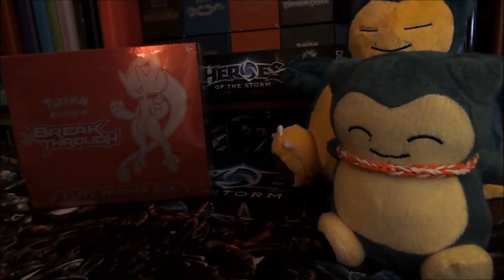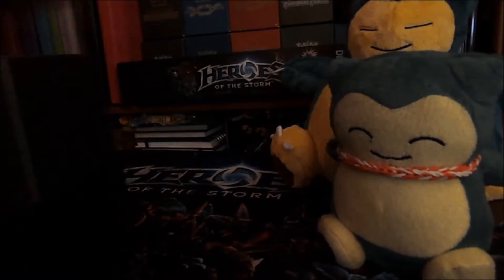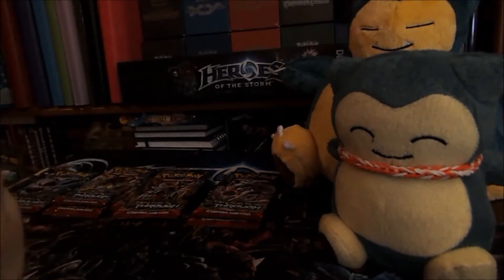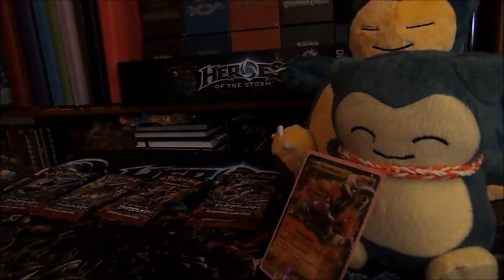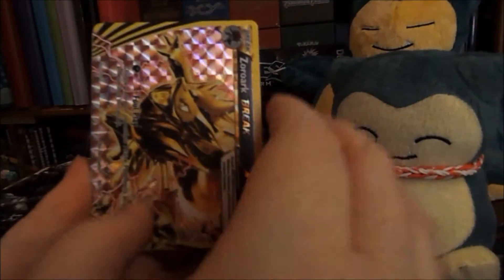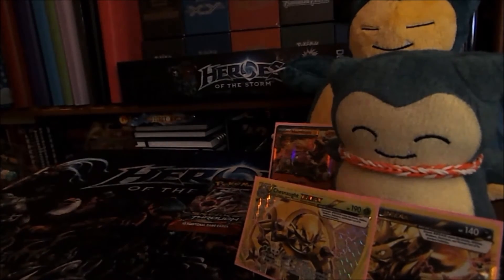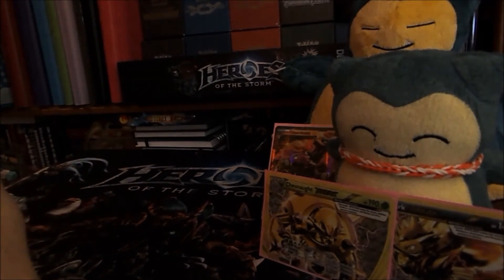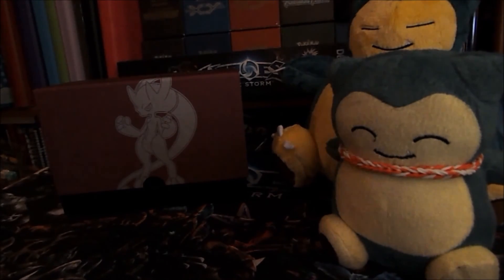Break Through - Mega Mewtwo Y - Elite Trainer Box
Hi Everyone, Spirit Cheroke Here.

This week I'm opening a Break Through Mega Mewtwo Y Elite Trainer Box. Hope you enjoy the pulls.

~ SpiritCheroke